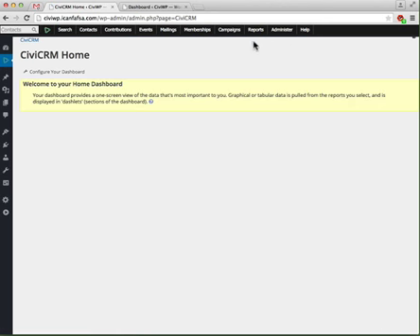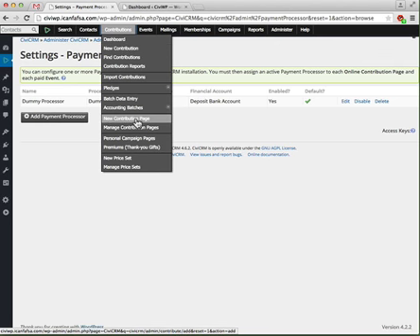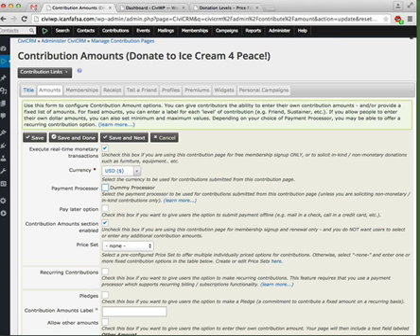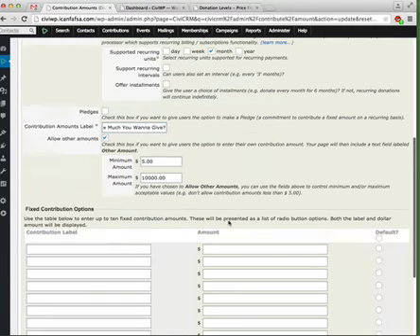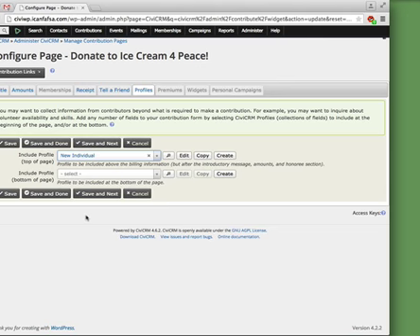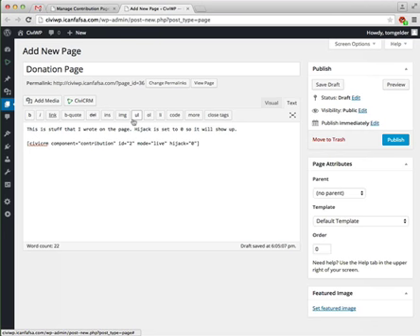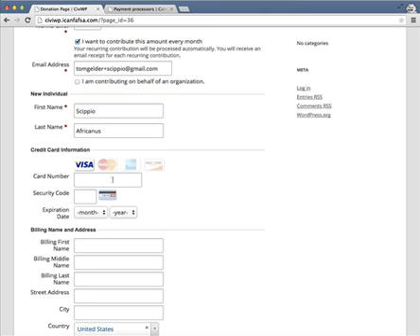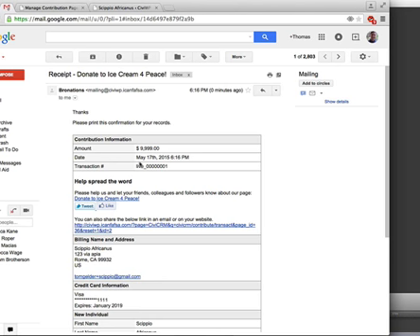Contribution Page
Adding a Payment Processor and creating a contribution page